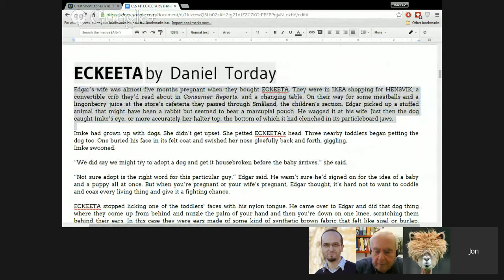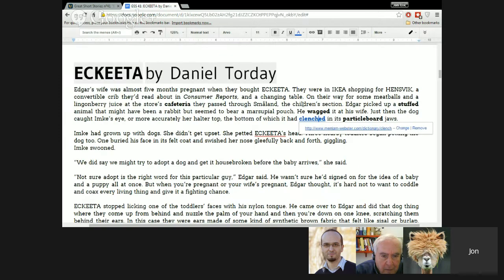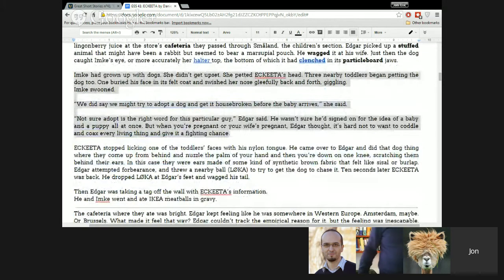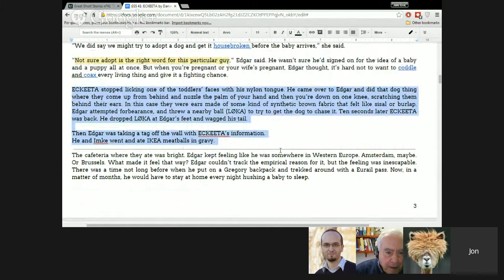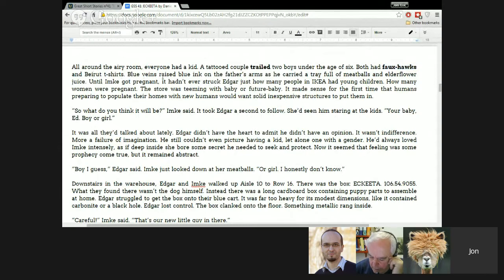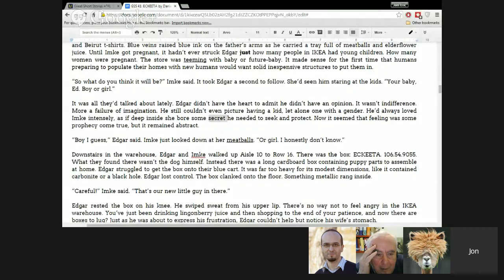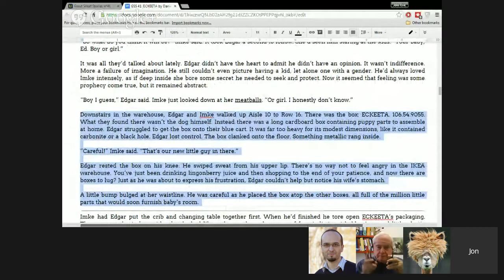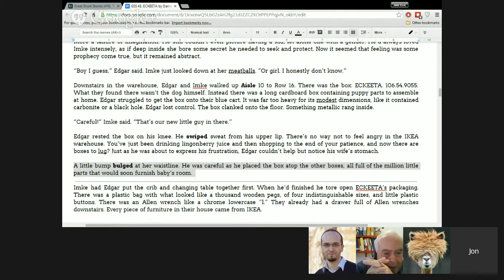English: Great Short Stories nº41 "Eckeeta" by Daniel Torday